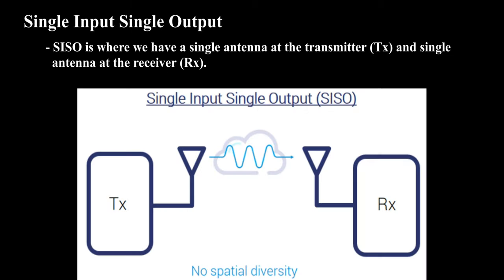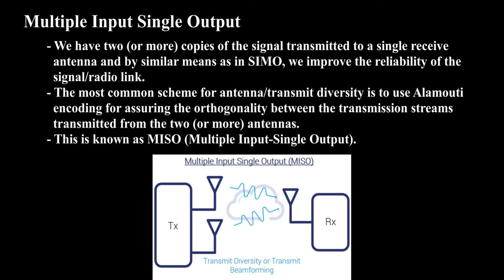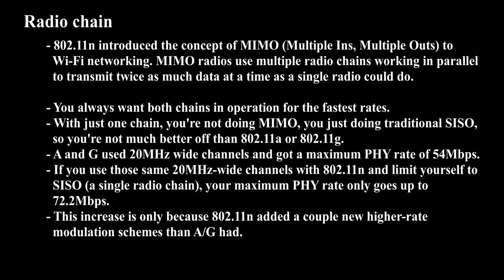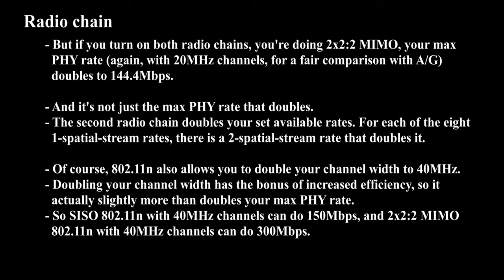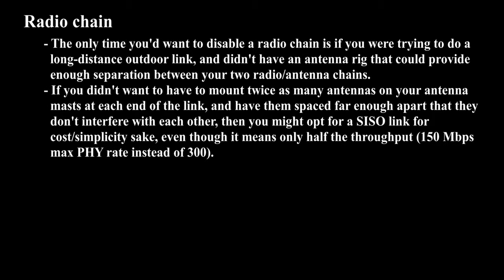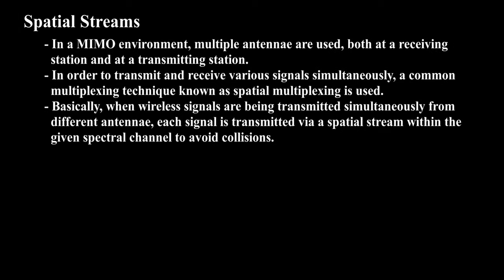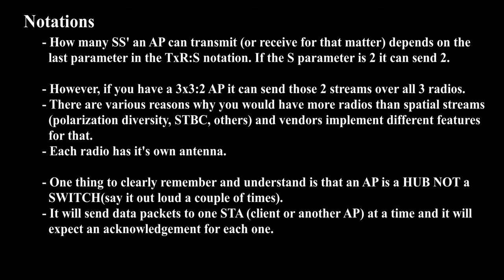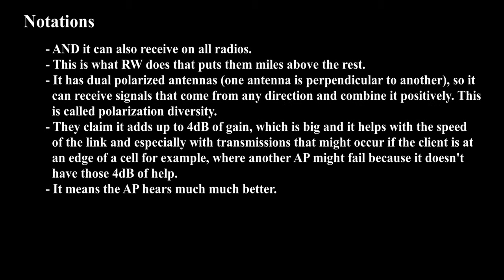Radio Chains and Spatial Streams in WIFI | @leostechtalk | radiochain | spatialstream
Welcome to "Leo's Tech Talk".

In Wi-Fi technology, radio chains and spatial streams are important concepts related to how data is transmitted and received wirelessly, particularly in advanced standards like 802.11n, 802.11ac, and 802.11ax (Wi-Fi 6).

Radio Chains: Refers to the physical components in a device that transmit and receive radio signals, contributing to the overall wireless performance.

Spatial Streams: Refers to the independent data streams sent over multiple radio chains in a MIMO configuration, enhancing throughput and efficiency.

Together, these technologies improve the speed, capacity, and reliability of wireless communications in modern Wi-Fi networks.